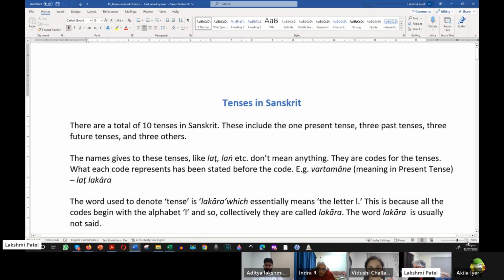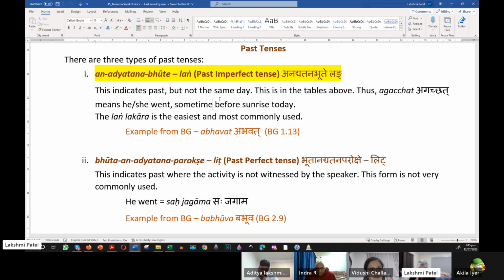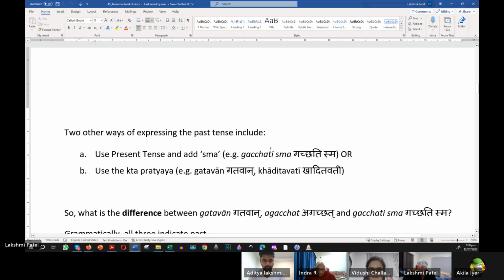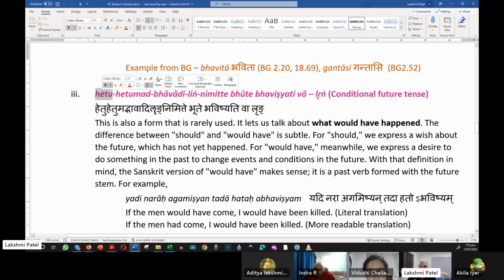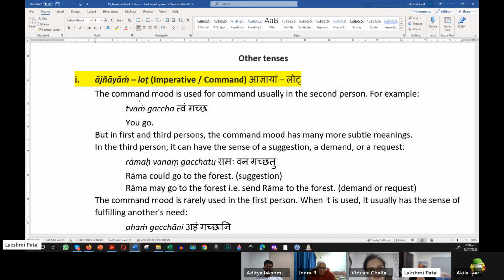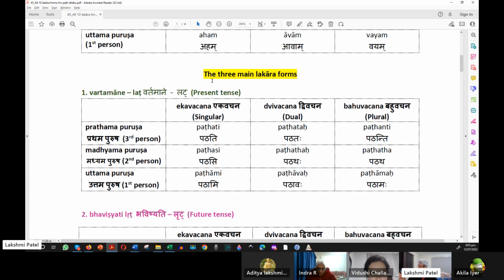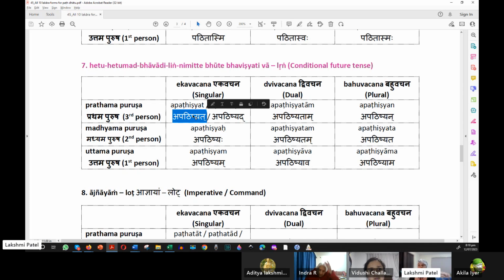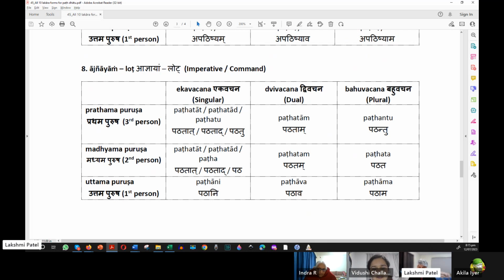12Jul23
10 tenses